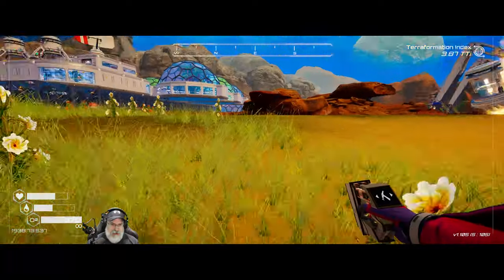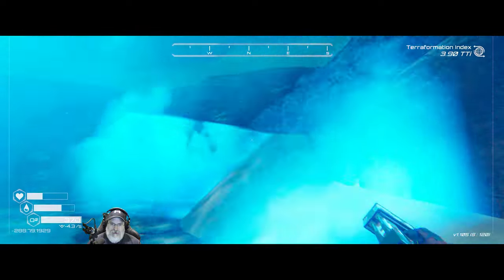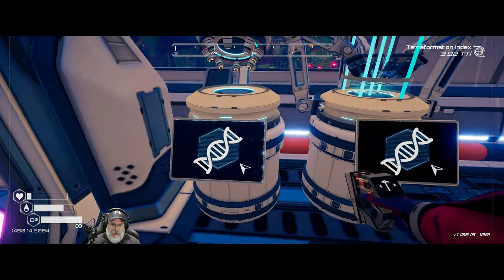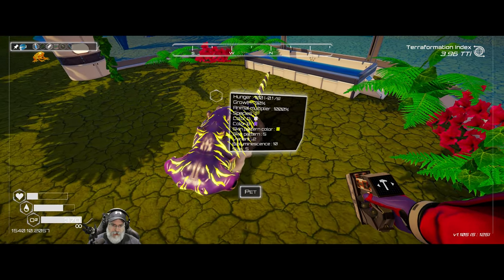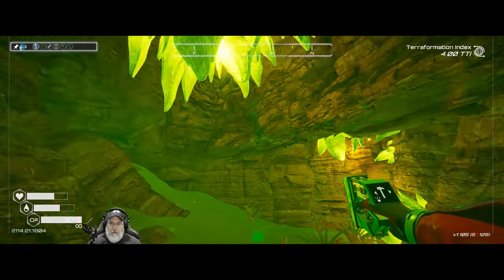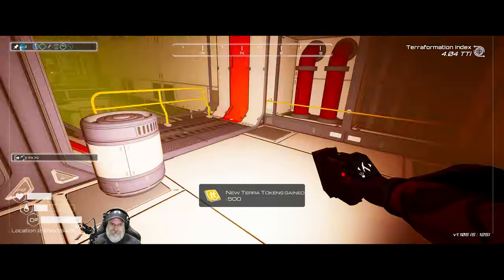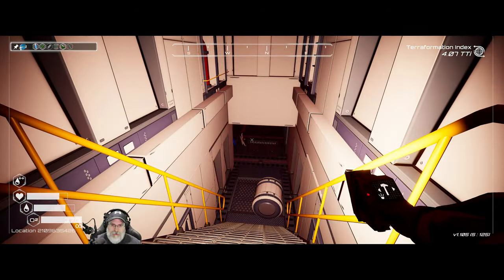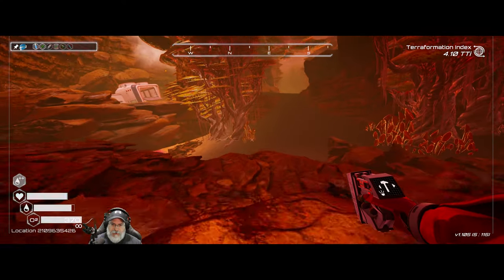Planet Crafter 1.1 | E34 1 Million Sales Mini Update!